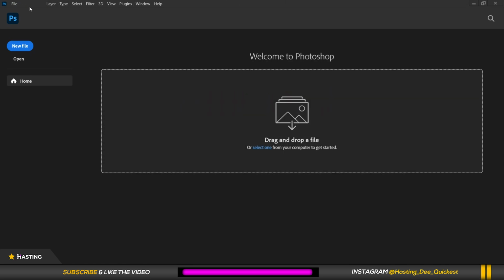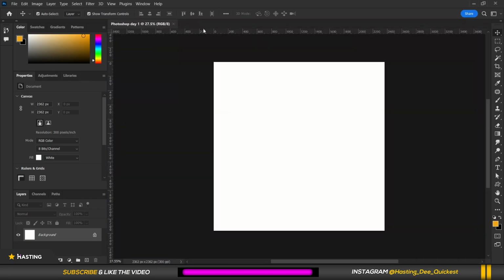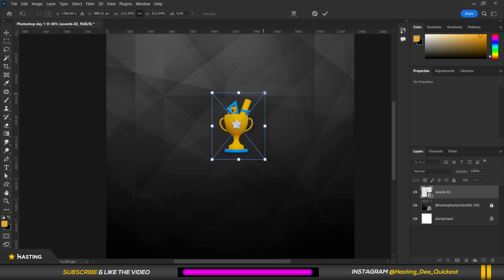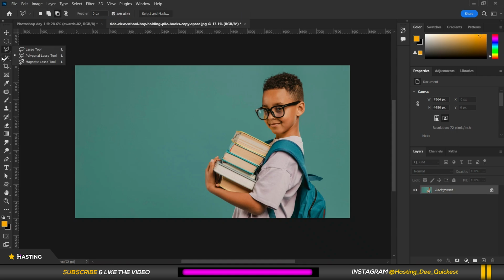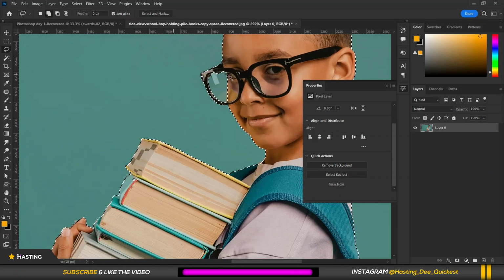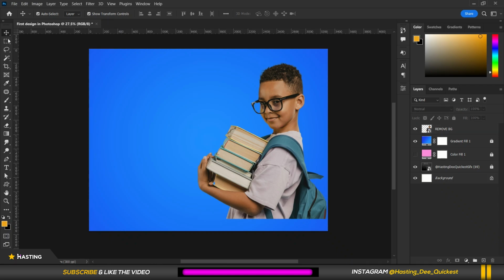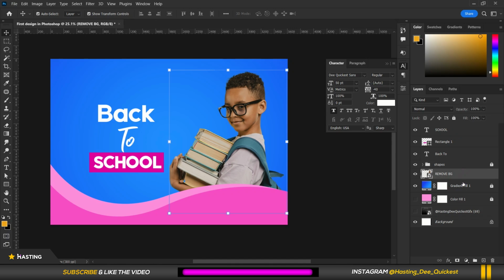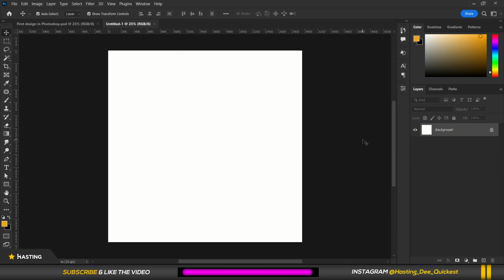Adobe Photoshop For Complete Beginners | FREE CRASH COURSE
▶▶You will Learn Adobe Photoshop with this amazing FREE course, from beginner to pro, exploring the essentials Photoshop tools and techniques.

▶▶You will start at the beginning and work quickly into more exciting techniques. You will Learn how to use Photoshop layer styles, how to change color levels, how to retouch and manipulate images, and much more.

▶▶If you're a photographer, marketer, or designer, this course will give you the core skills you need. 👇

photoshop tutorial,
adobe photoshop,
how to use photoshop,
photoshop cc,
photoshop,
photoshop training,
Envato Tuts+,
free course